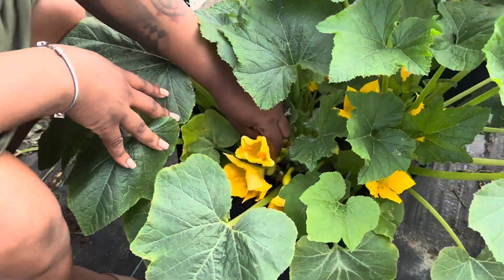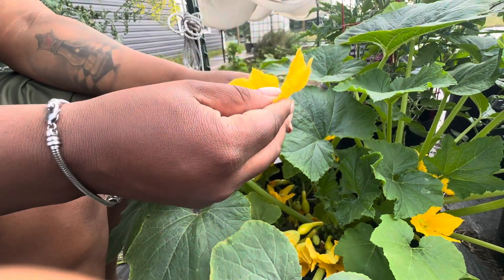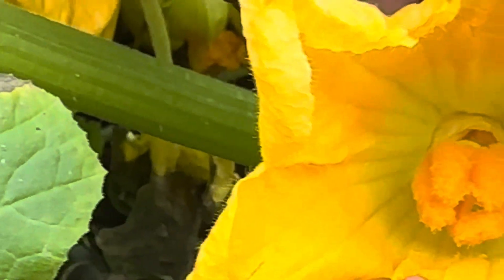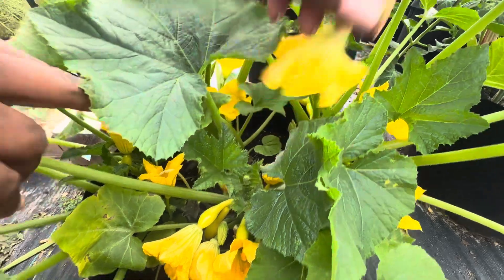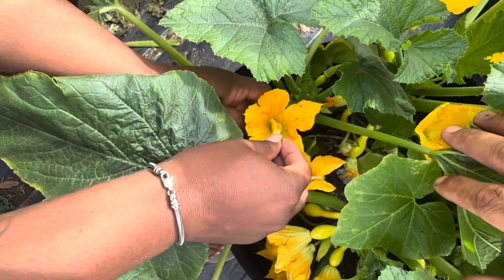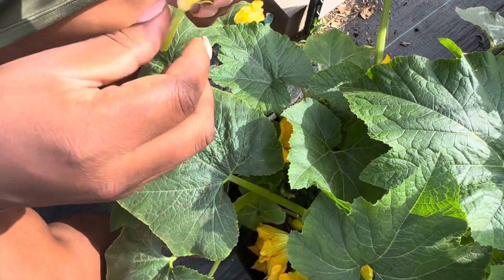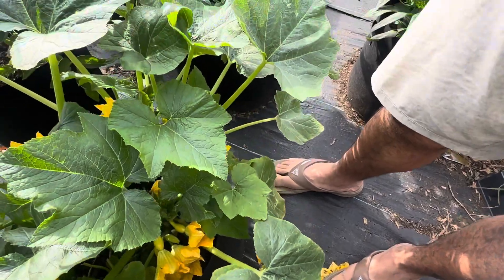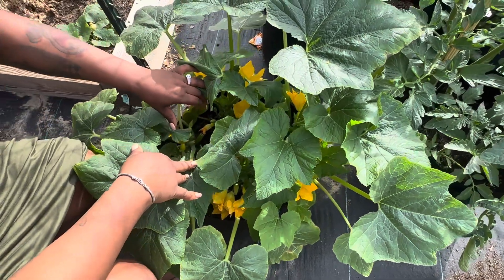Pollination of my Squash plant by hand